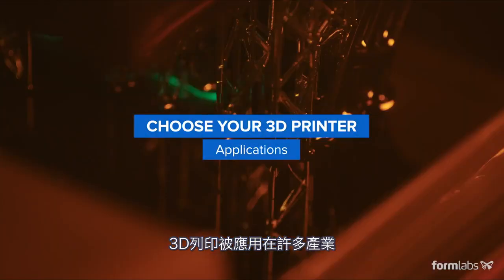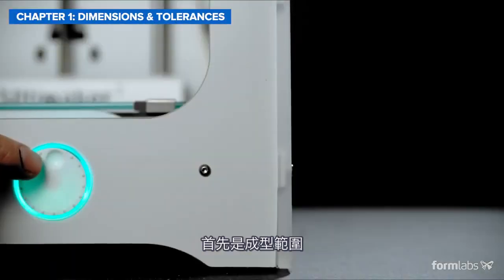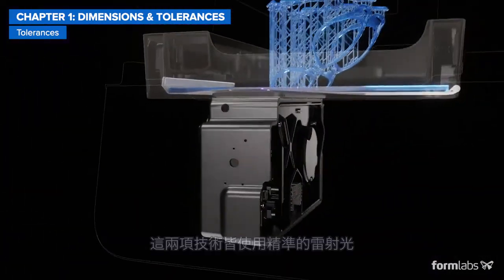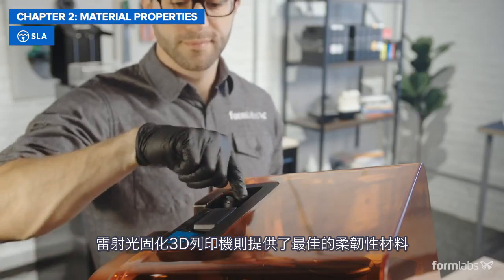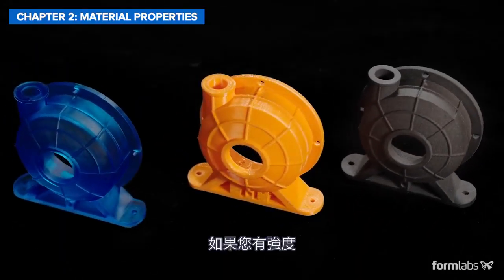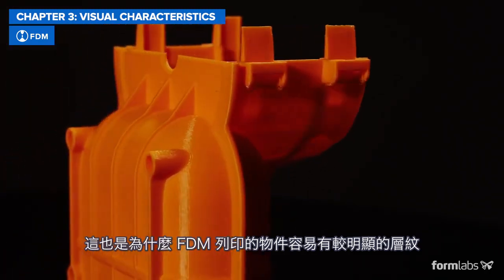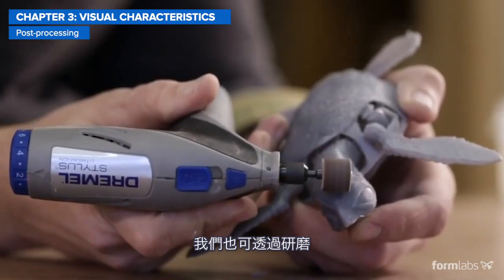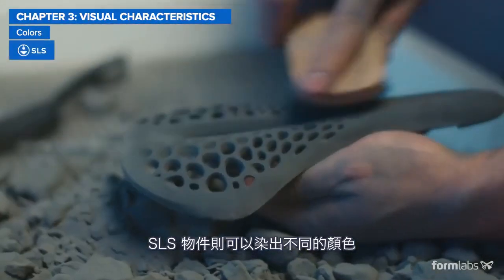3D列印技術綜合比較：應用層面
每個3D列印技術都有它的優點和局限性，適合的應用方式也不盡相同。
透過這個影片，我們比較了熱融沉積(FDM)，雷射光固化(SLA)和雷射燒結(SLS)列印機的功能與外觀特性，以協助您最合適的3D列印解決方案。

時間標註：
0:01選擇您的3D列印機：FDM v.s. SLA v.s. SLS
0:55尺寸和公差
2:03材料性能
3:55外觀特性